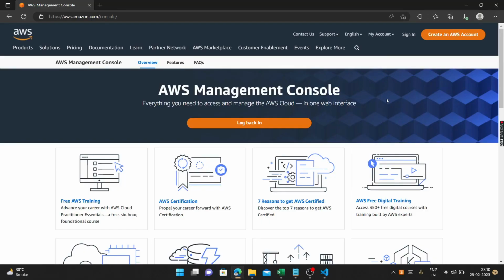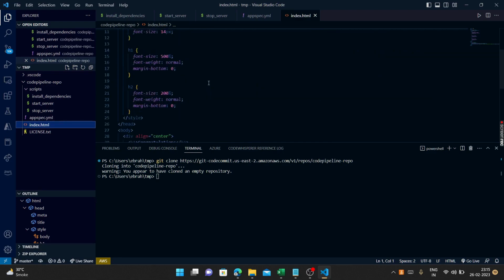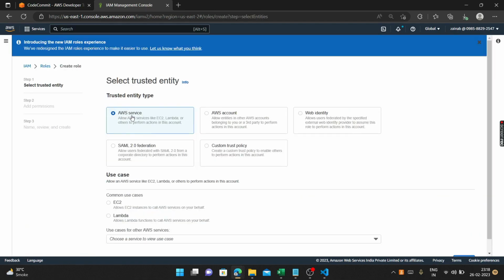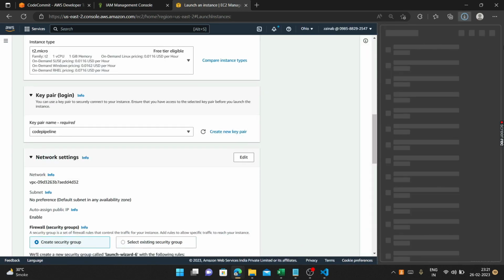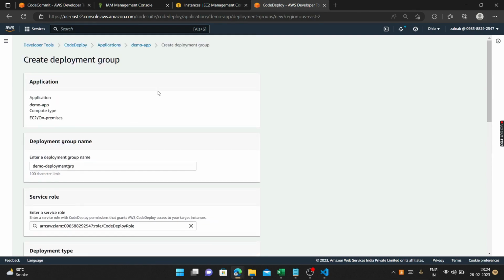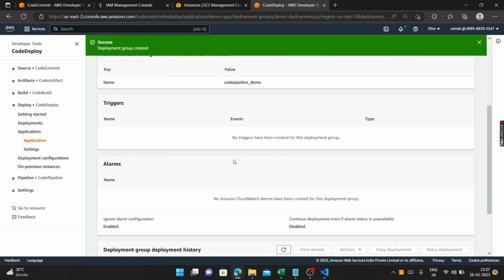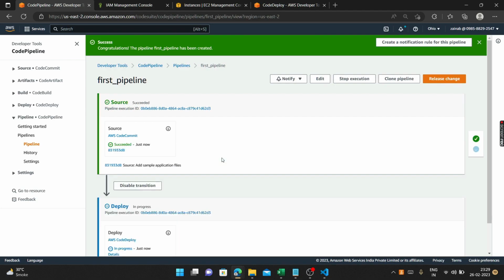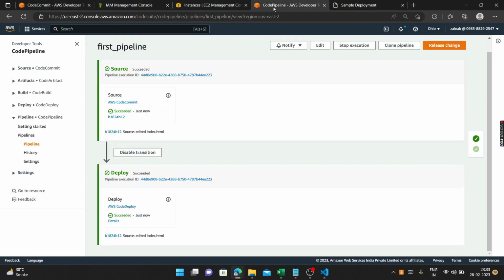AWS CodePipeline Tutorial - Build a CI/CD Pipeline on AWS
This tutorial you will learn how to create a simple pipeline using CodePipeline from the source code maintained in CodeCommit Repository. Your pipeline is triggered when you push a change to the CodeCommit repository.